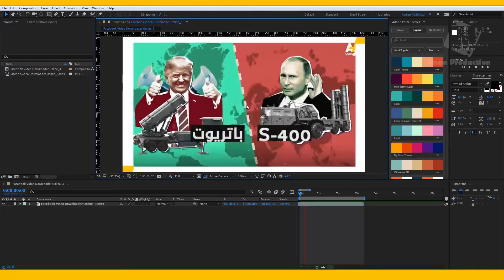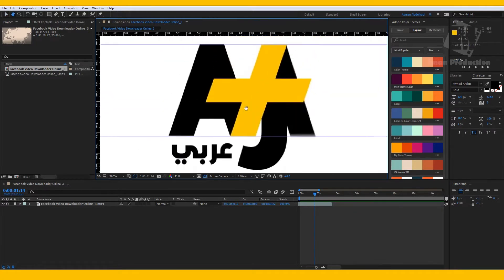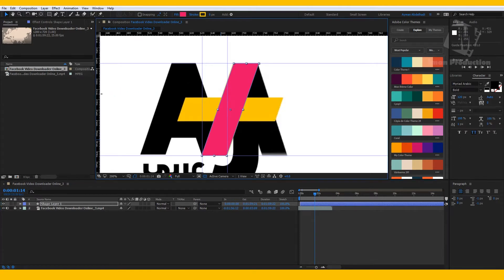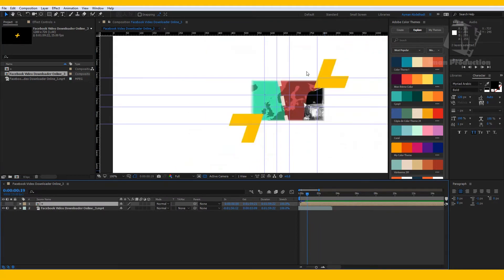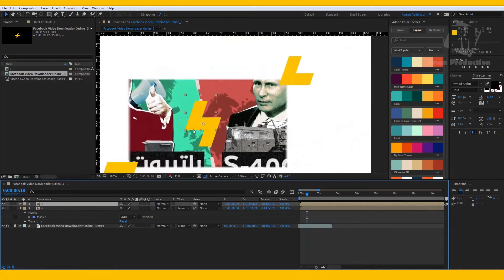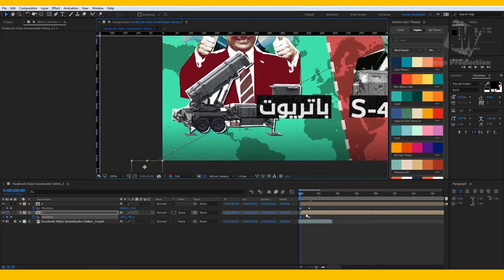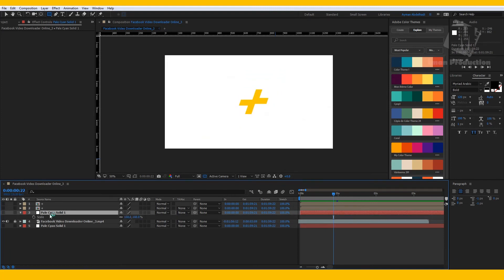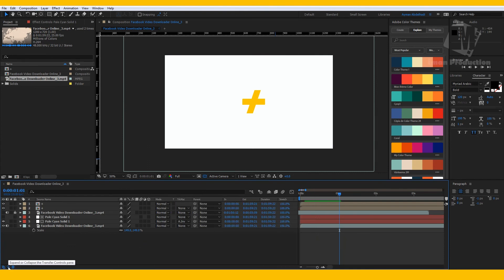How to animate AJ+ Logo - p1 English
In this course we will not learn animation only, No sir,

we will build and animate this logo entirely inside after effects

illustrator or Photoshop You are not welcome here, im kidding PS or illustrator you are a backbones for designers so im just kidding
if you rolling this course you learn the following, drowning tools, animation technique, key frames options & animated logos similar of AJ+

Soundtrack linK

 Video used by

if you like to buy me a cup of coffee